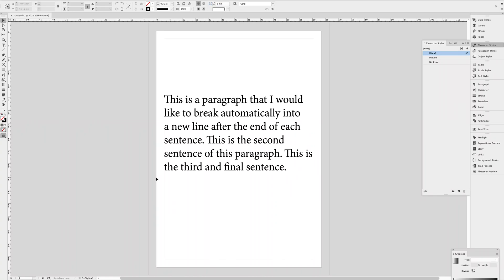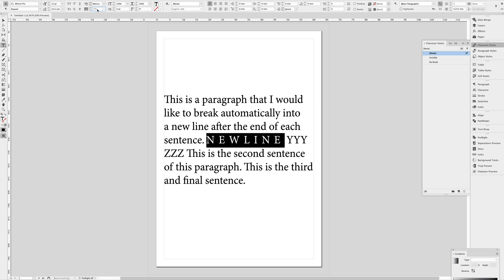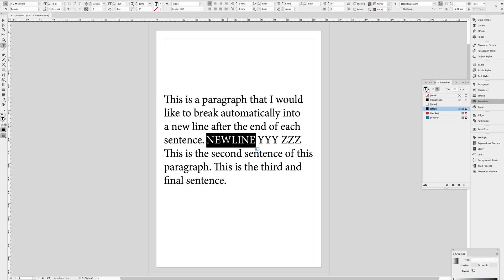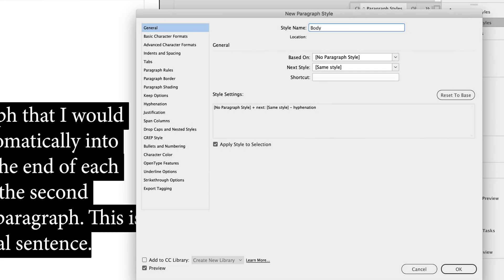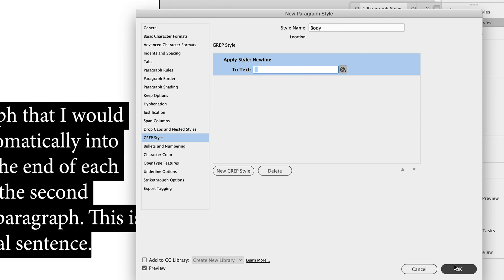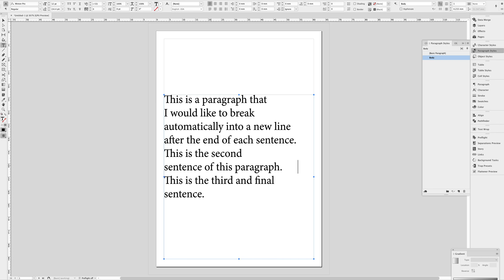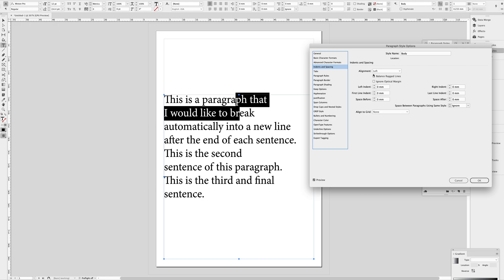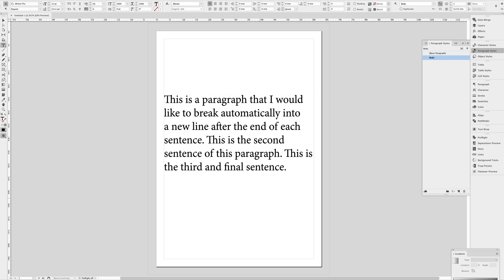Line Break in InDesign Datamerge Tutorial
This is a quick trick for making a new line of text in DataMerge with InDesign.